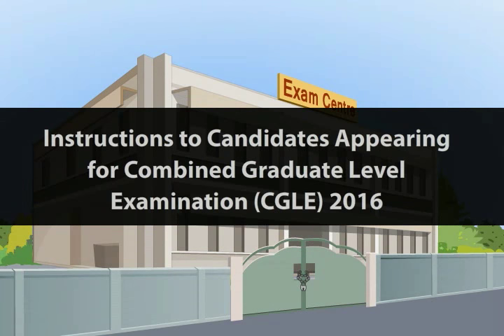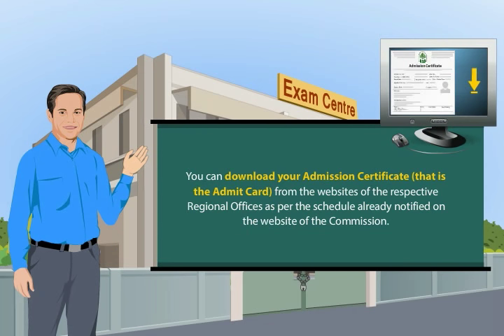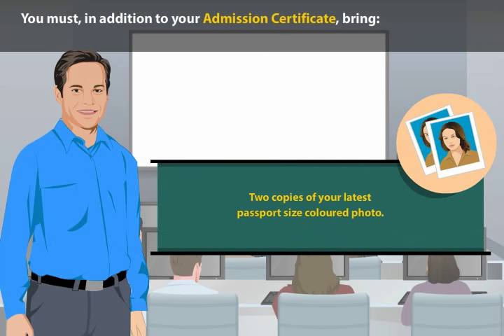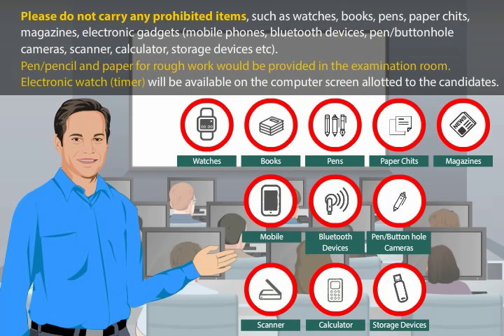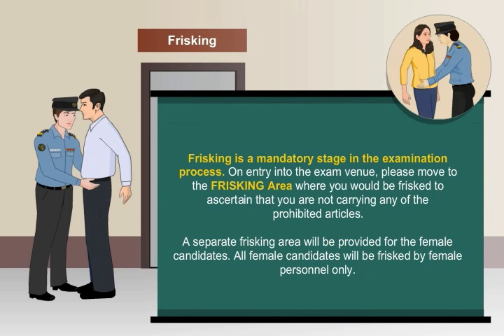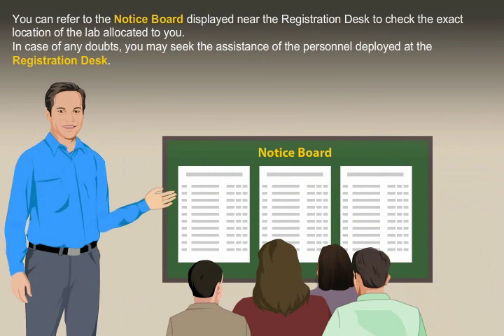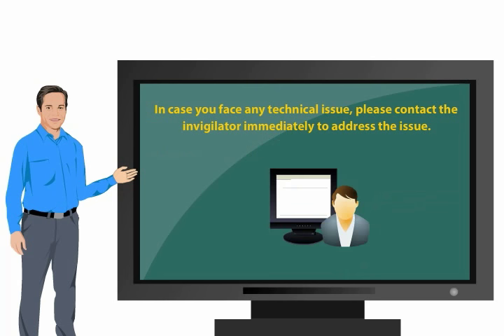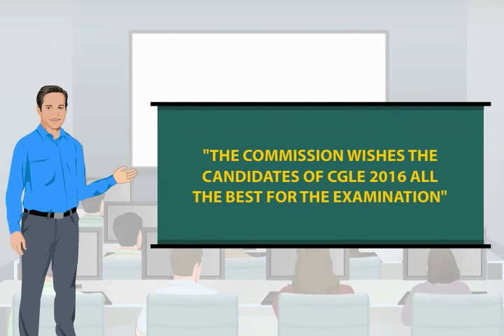ssc cgl instructions official video by staff selection commission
Advance math
Trigonometry
Mensuration
Algebra
Geometry
DI
Data interpretation
Ssc cpo
Ssc chsl
Classification
Distance and Direction
Missing Number
Coding - Decoding
Syllogism
Venn diagram
Blood Relationship
Cubes and Dice
Scheduled Time/Day/Date/Year
Counting of figures
Paper cutting
Embedded figure
Water images
Sitting arrangement
Nouns
Articles
Question Tag
Narration
Tenses - Present
Tenses- Past Indefinite
Tenses- Future
Tenses: Past continuous Tense
Tenses: Future Continuous Tense
Tenses : Future Perfect Continuous
Tenses : Past Perfect Continuous
Tenses: Past Perfect tense
Tenses: Future Perfect Tense
Tenses: Present Perfect Continuous
Tenses : Present Perfect tense
Adjective
Active / Passive ( Voice)
Conditional sentences
Spot the Error
Pronouns
Conjunctions
Fill in the blanks (exercise)
Adverb
Preposition
Comprehension
Vocabulary improvement
English syllabus
Preamble
Union and Its Territories
Citizenship
Fundamental Rights
Vice President
Prime Minister
Council of Ministers
Parliament
Geography
Economics
Government: Budget and Economy
Chemistry

History
Prehistoric and Indus Valley Civilization
Vedic Age
Jainism
general science